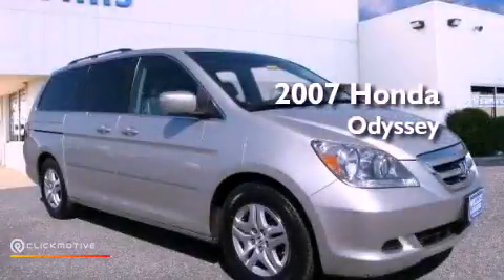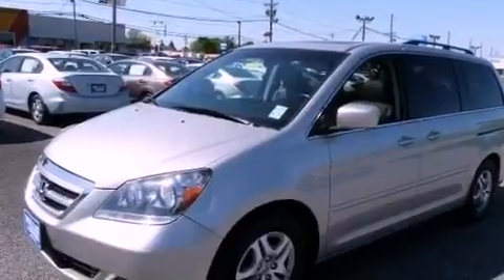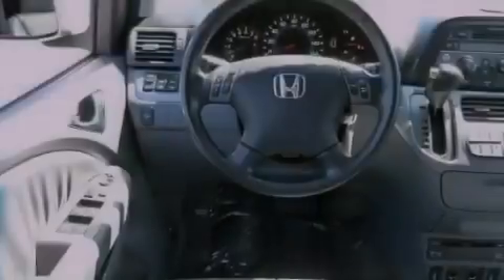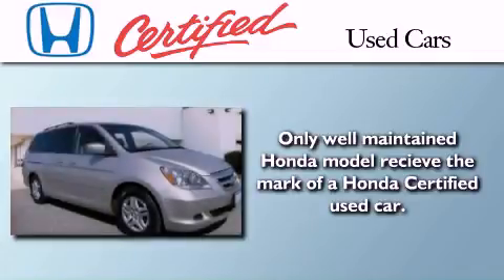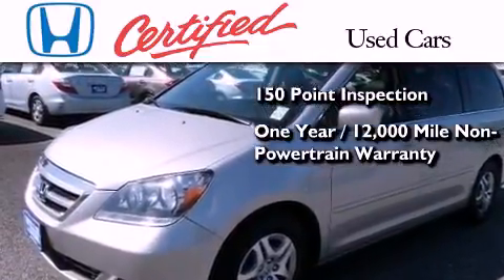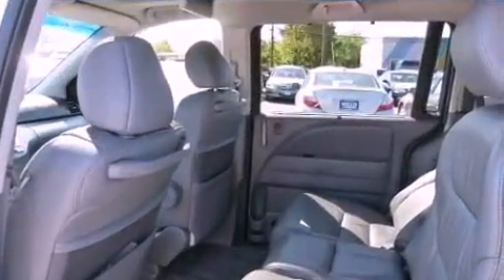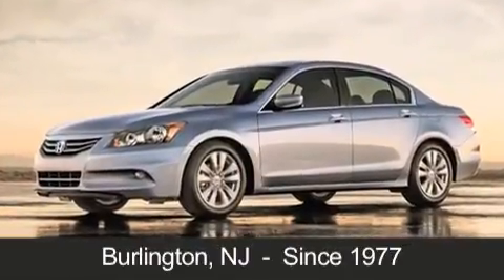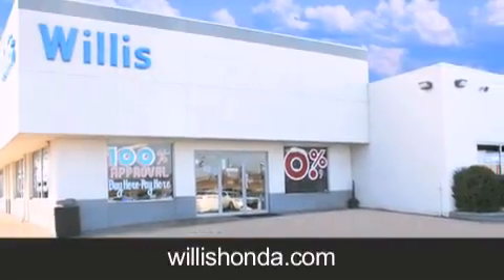2007 Honda Odyssey Burlington NJ 08016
Year : 2007
 Make : Honda
 Model : Odyssey
 Engine : Gas V6 3.5L/212
 Trans . : Automatic
 Exterior : Silver Pearl Metallic
 Miles : 67,472
 Interior : Gray
 Stock : 120436A